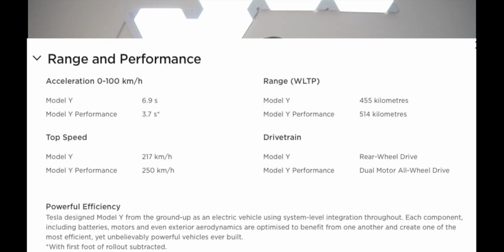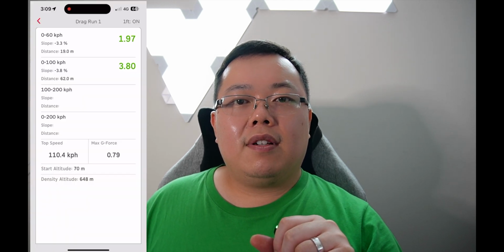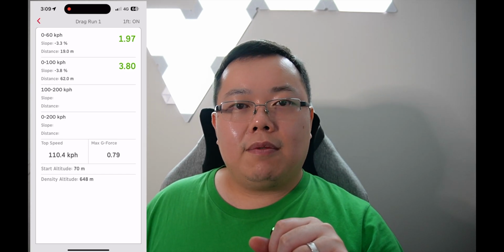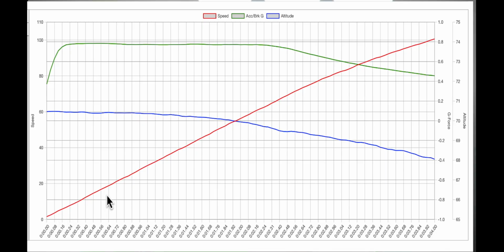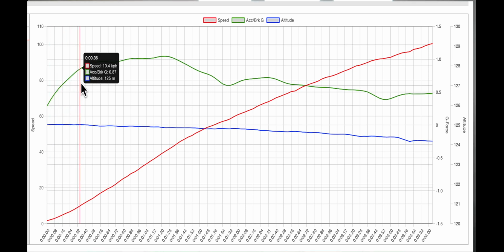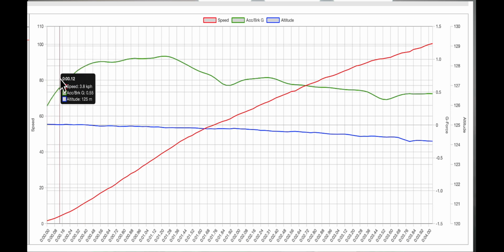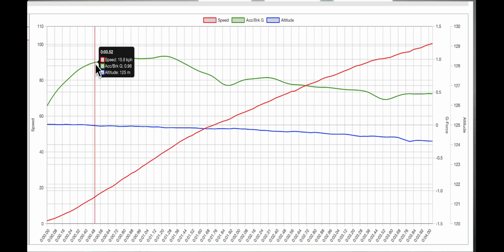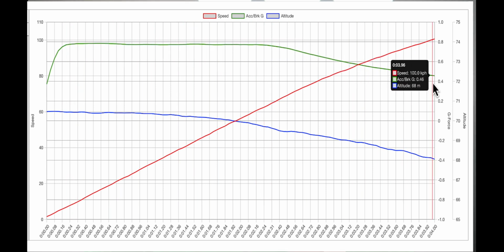Tesla Model Y Performance 0-100 Tested in Sydney Australia. Does it live up to the hype?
We finally had a chance to test out the 0-100 time in the Tesla Model Y Performance here in Sydney Australia using our Racebox GPS timer.

Bonus section at the end includes an analysis against a Stage 2 VW MK7 Golf R.

Did the test meet your expectations?

1:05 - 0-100 with 1ft off (i.e. included)
1:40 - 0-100 with 1ft on (i.e. subtracted/same measurement used by Tesla)
2:27 - Bonus segment
3:04 - Analysis/Breakdown of 0-100 for Model Y Performance
5:02 - Analysis/Breakdown of 0-100 for Stage 2 VW MK7 Golf R
6:11 - Summary on comparison of both 0-100

Free websites to get cash back so you've got more money to spend on your car!